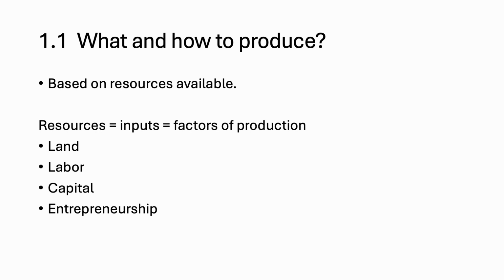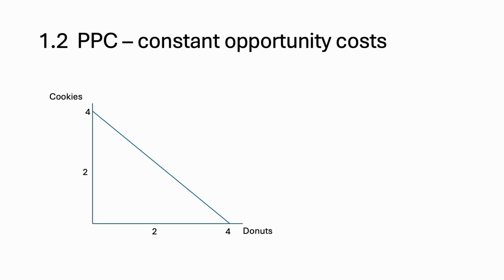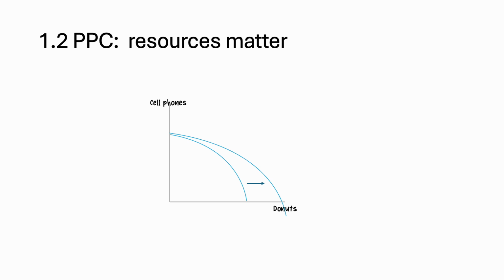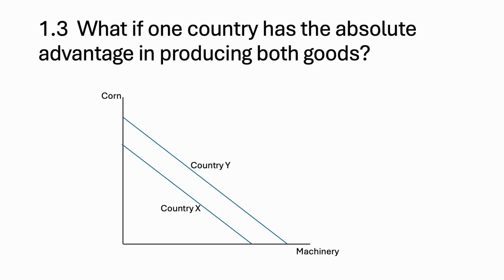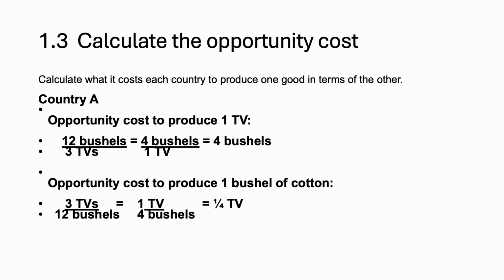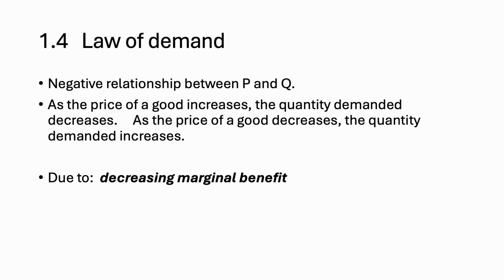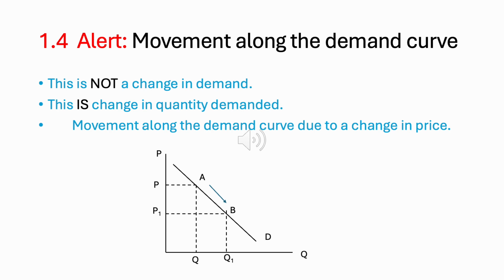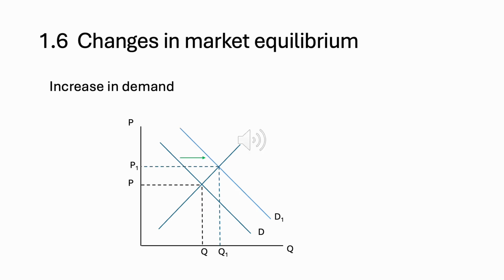Supply, Demand & Market Equilibrium Explained | IB & AP Economics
This video explains the core microeconomic concepts of supply, demand, and market equilibrium, along with opportunity cost, PPC, and comparative advantage.

These topics form the foundation of both IB Economics and AP Macroeconomics. While many students can define these concepts, they often struggle to explain how they work together in exam responses, which leads to incomplete analysis and lost marks.

In this lesson, you’ll see how these concepts connect and how they should be explained clearly and logically.

If you want a simple structure for writing clear, full-mark economics answers, start with the free framework above.